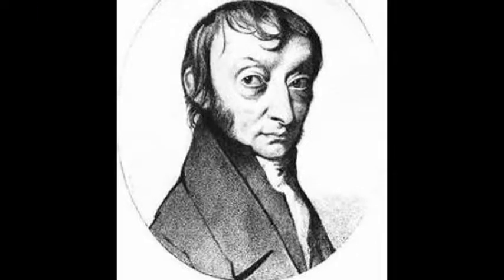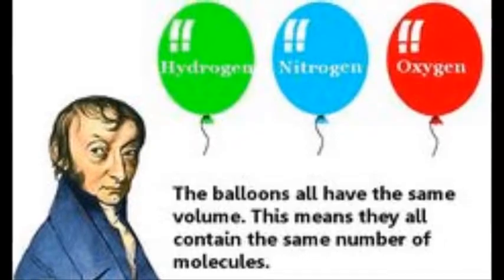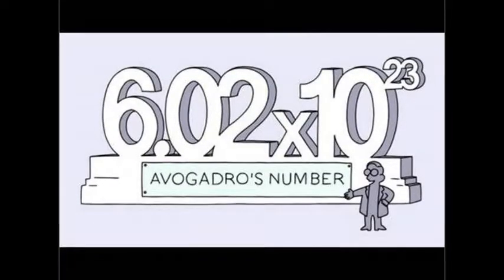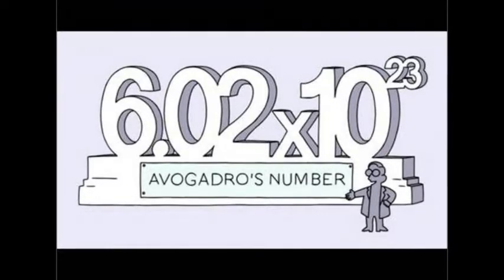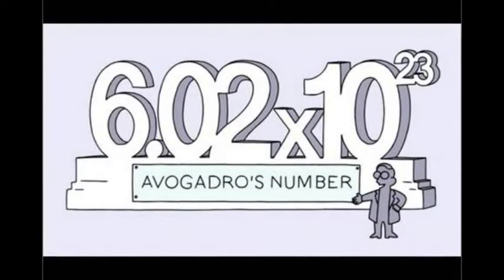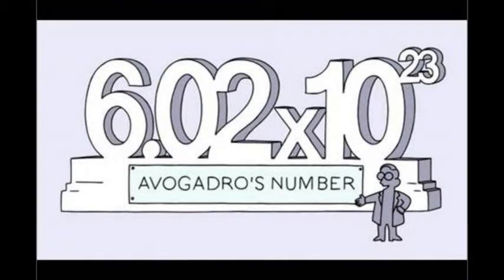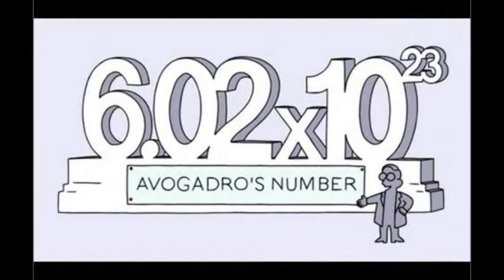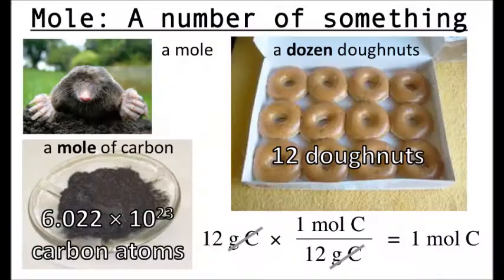History of the Mole